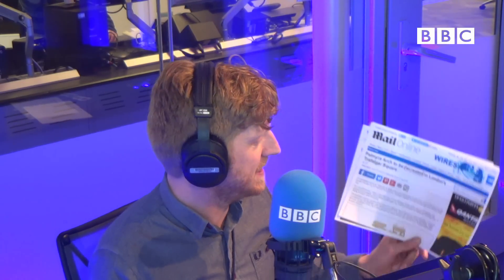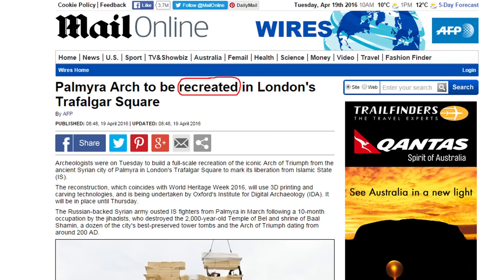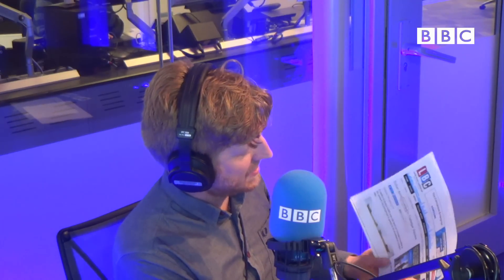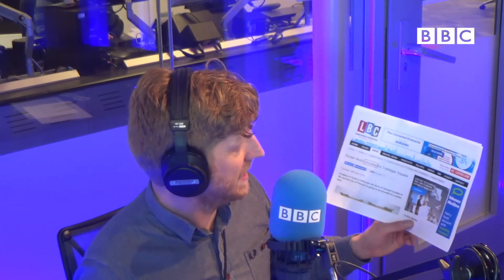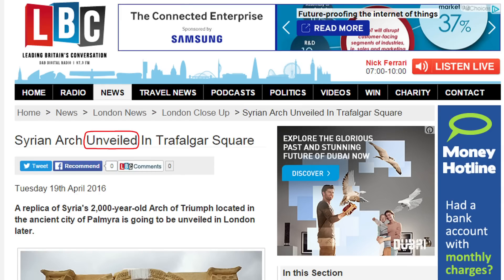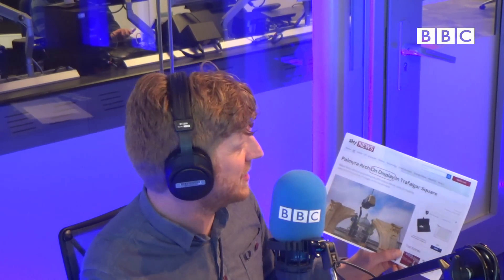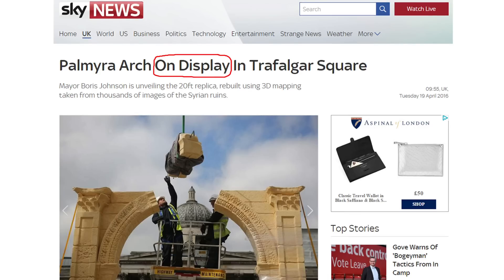Ancient arch triumphs in London: BBC News Review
An arch destroyed by the so-called Islamic State has been recreated using the latest digital technology. Join Finn and Neil in News Review as they bring you the story and the language you need to understand it.